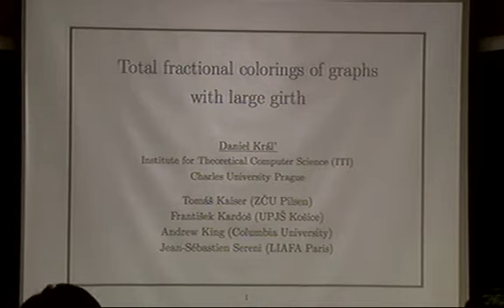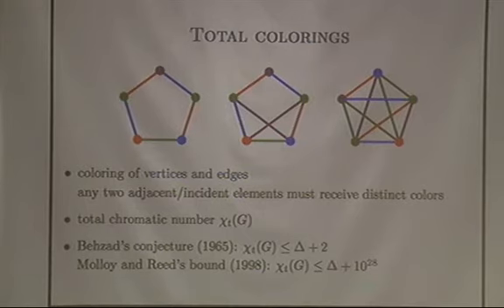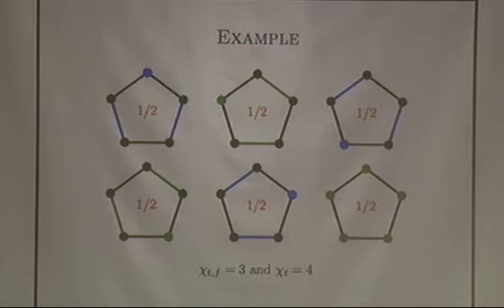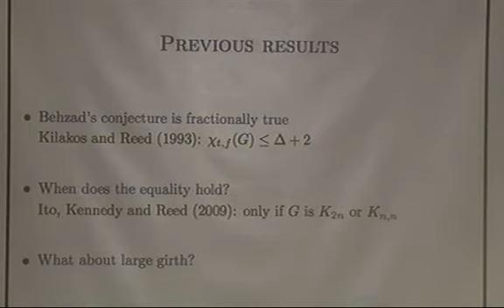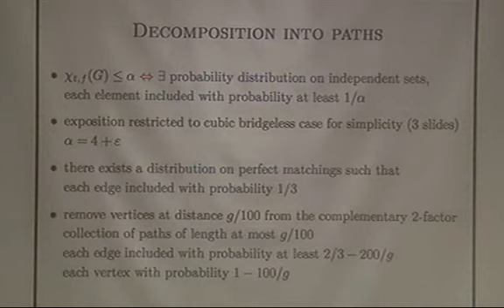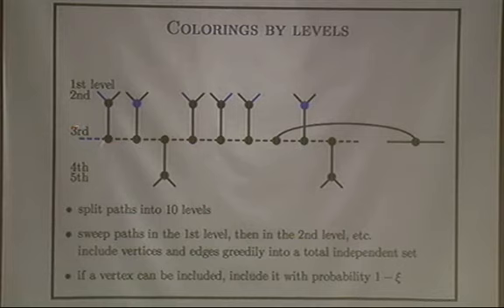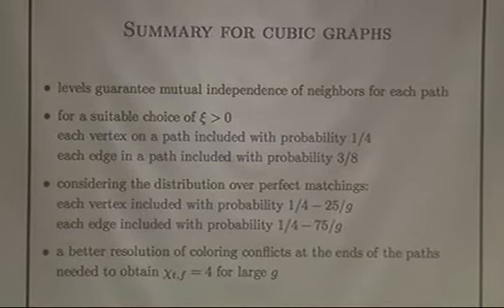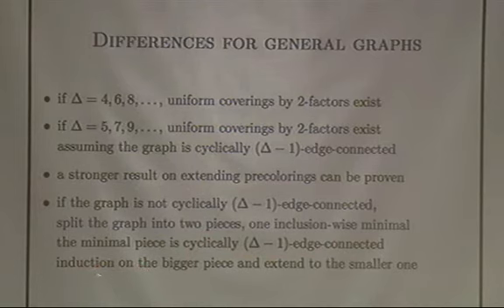Daniel Kral (Charles University) / Total fractional colorings of graphs with large girth